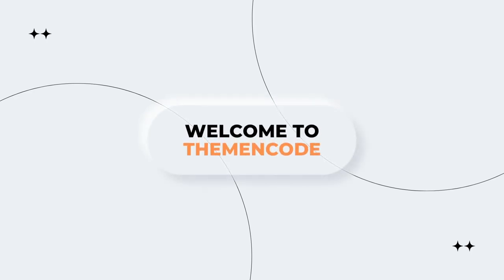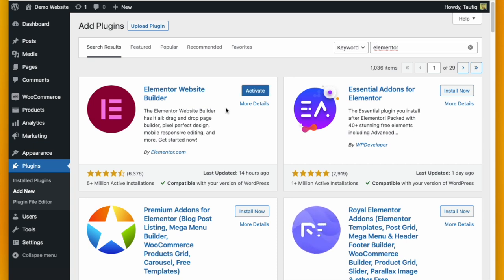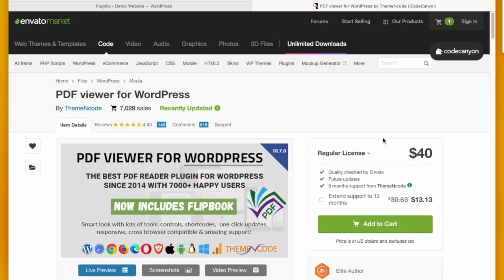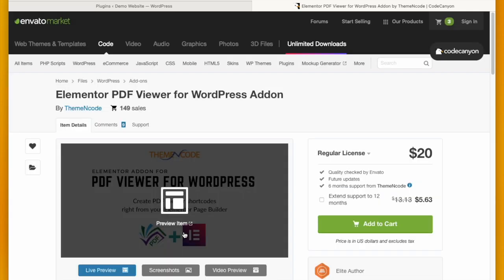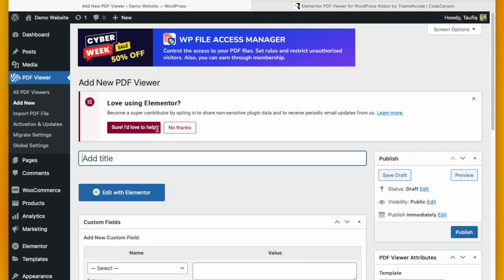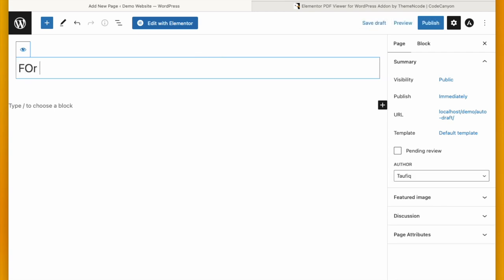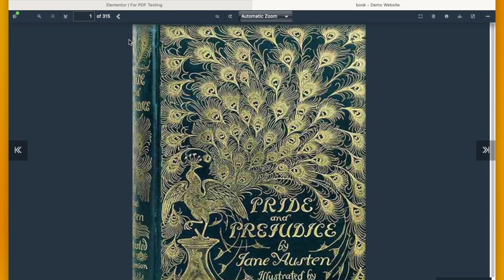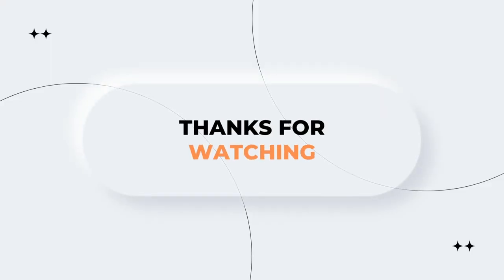How to Embed PDF Files Easily with Elementor Page Builder?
Elementor is one of the most favorite page builders in WordPress. TNC FlipBook - PDF Viewer For WordPress is also the most favorite PDF viewer and Flipbook plugin for WordPress. In this video, you can learn how you can show FlipBook or PDF viewer using your Elementor Page Builder.

There is an awesome Addon that is the Elementor - TNC FlipBook - PDF viewer for WordPress addon, and it will help you to use the TNC FlipBook plugin right from your Elementor page builder. The Elementor FlipBook creation process is simple and easy using TNC FlipBook.

Hope this video helps you. Share your opinion below.